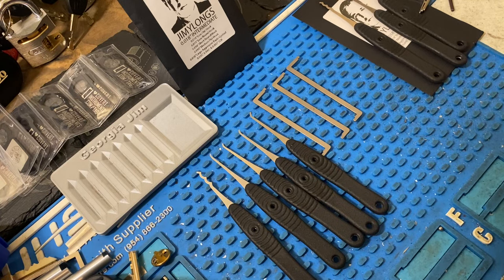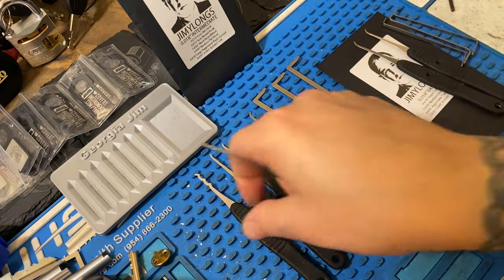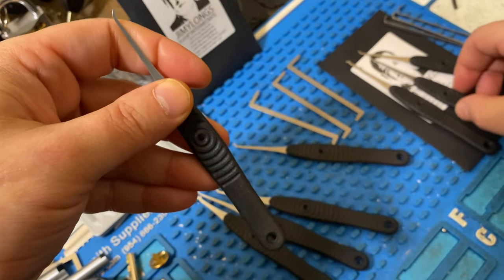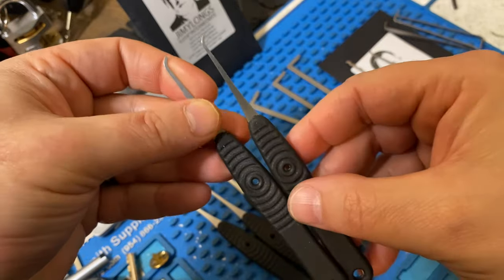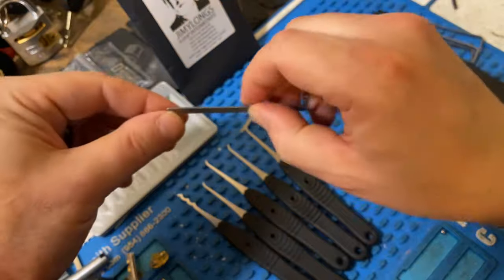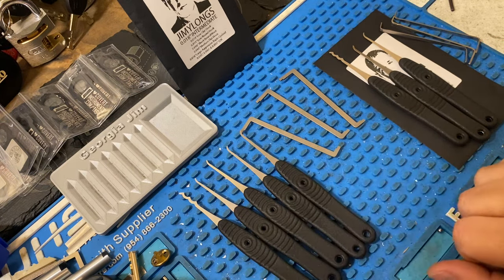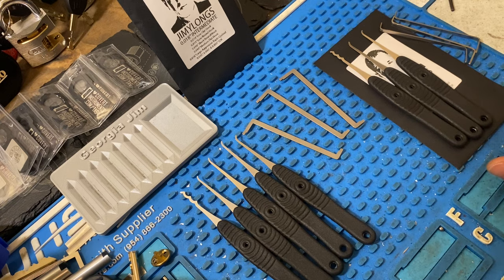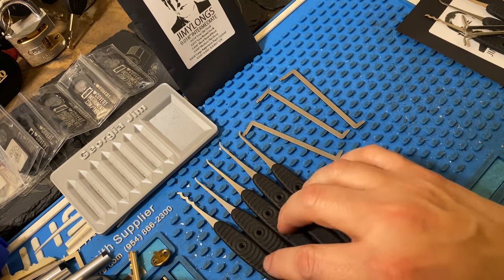[487] Jimy Longs Intermediate Set Review and Comparison to Basic Set